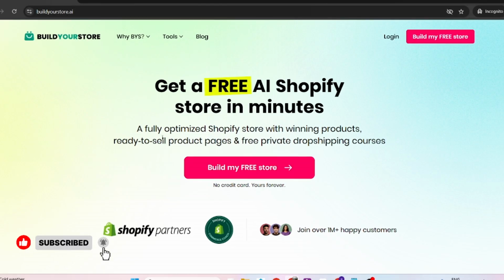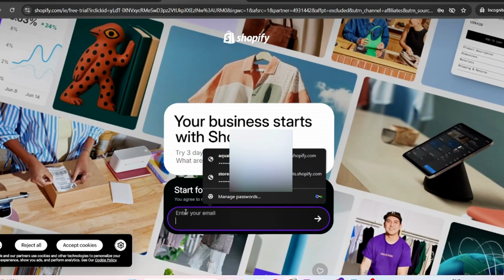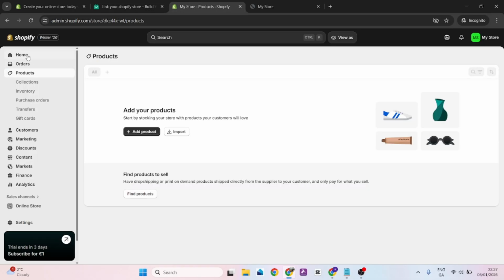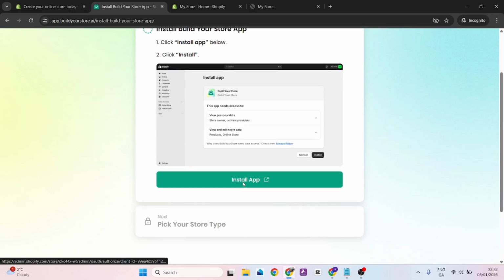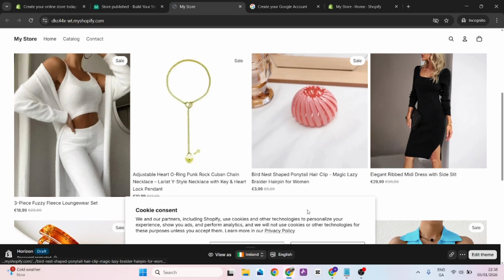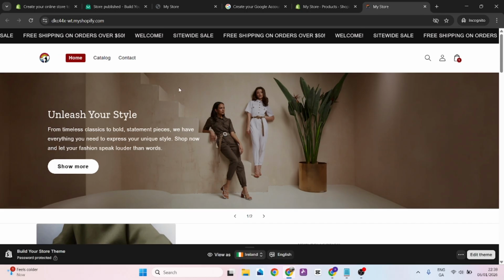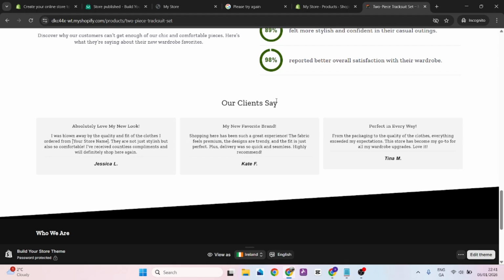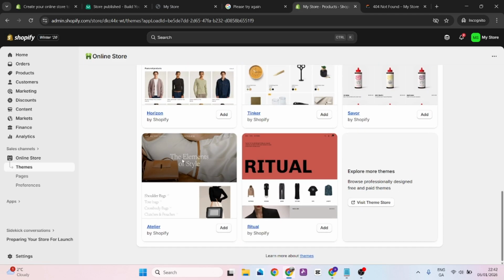Stop Wasting Hours: Build Your Shopify Store with Ai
Want to build a professional Shopify ecommerce website using AI? In this step-by-step tutorial, I'll show you exactly how I created a complete Shopify store with the help of AI—without spending hours designing or writing code.

In this video, you'll learn:
✅ How to use AI to build a Shopify website
✅ Create a professional ecommerce store from scratch
✅ Generate product pages and website content with AI
✅ Design a modern online store faster
✅ Launch your Shopify business with minimal effort

Whether you're a beginner, entrepreneur, freelancer, or small business owner, this tutorial will help you build your online store faster using the latest AI tools.